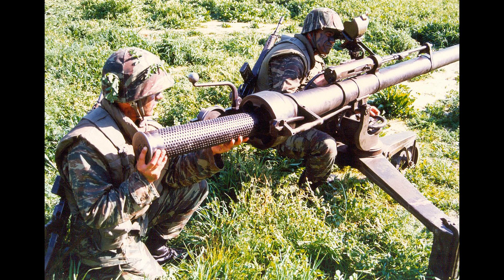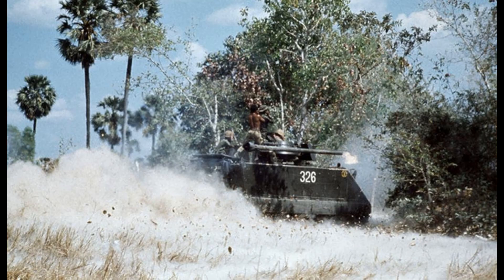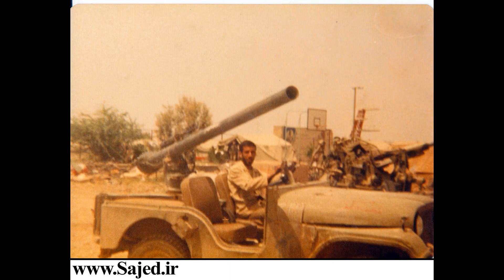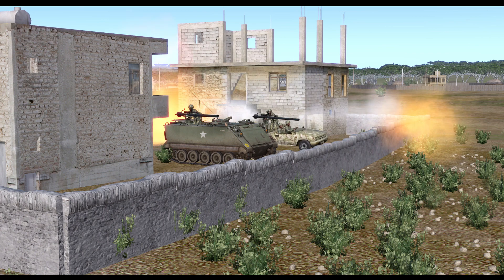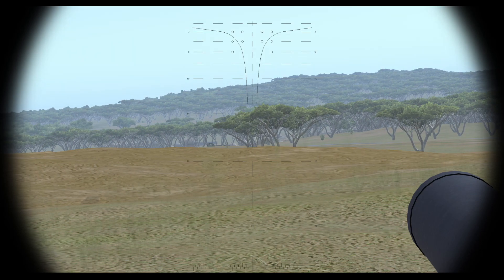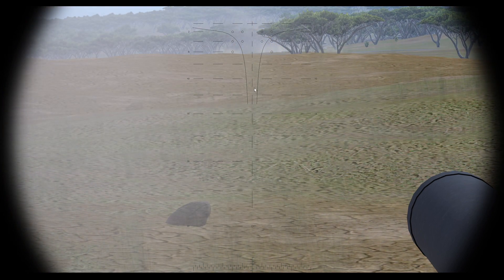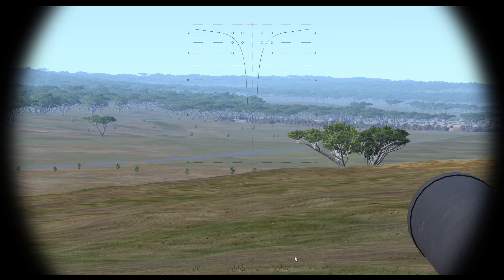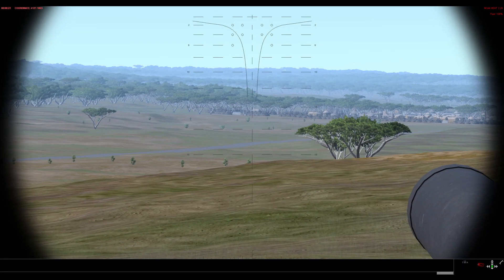M40A1 Introduction and Tutorial | Steel Beasts Pro PE 4.250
A short introduction to the M40A1 and a tutorial on its basic functions.